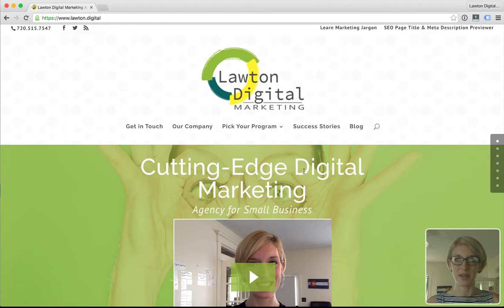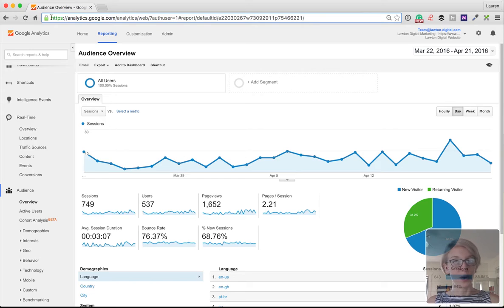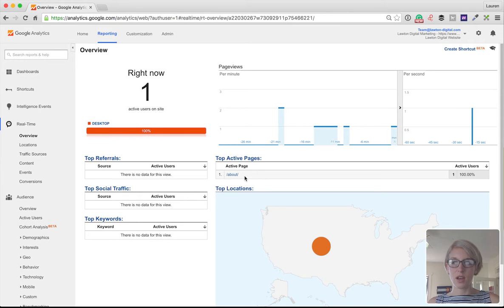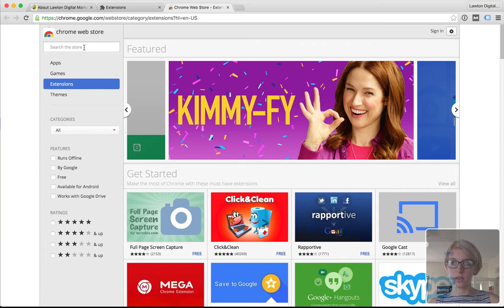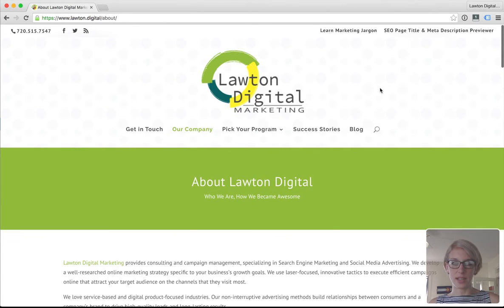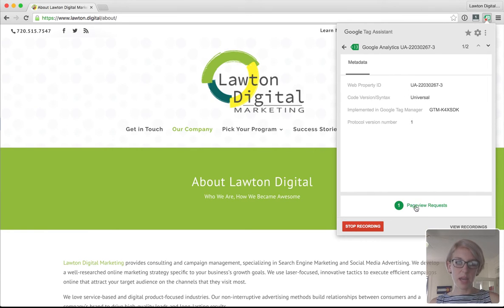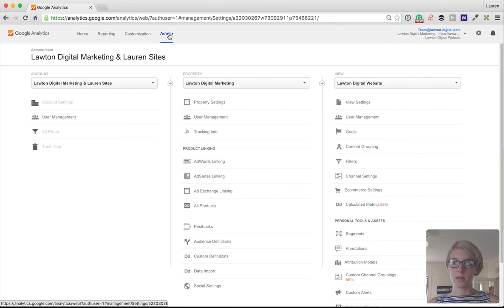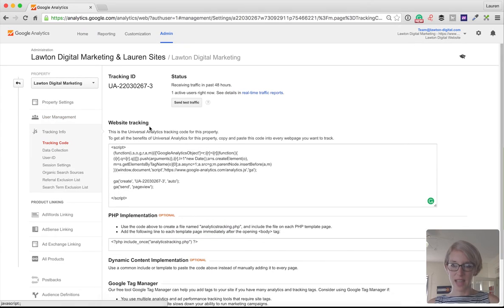Google Analytics: How to Verify Google Analytics Tracking Code is Working on Your Website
How to check that your Google or Universal Analytics is tracking website visitors correctly on your website. Verification uses 2 methods.